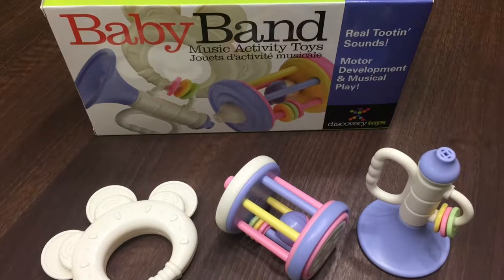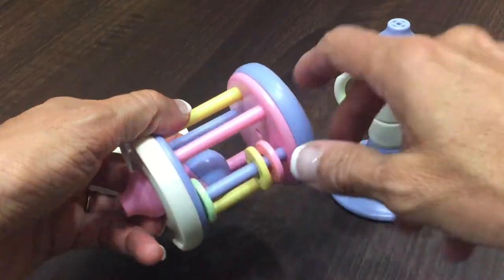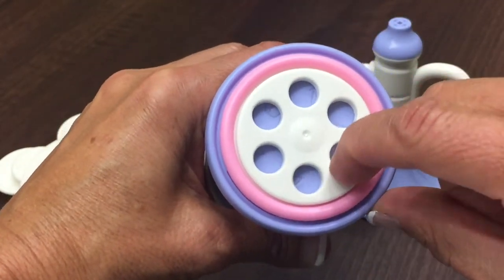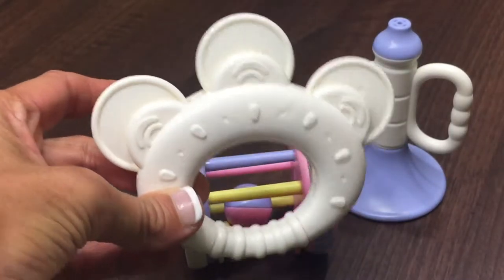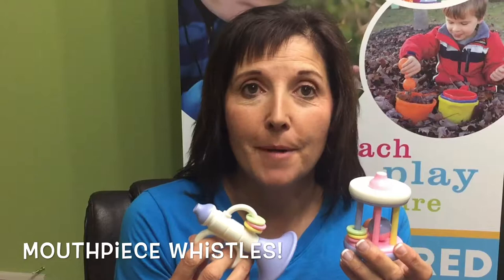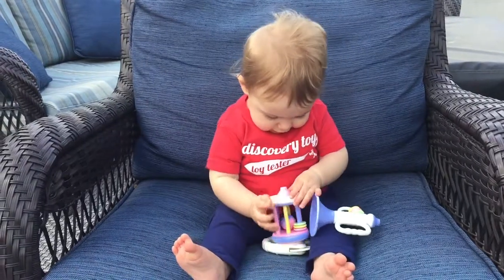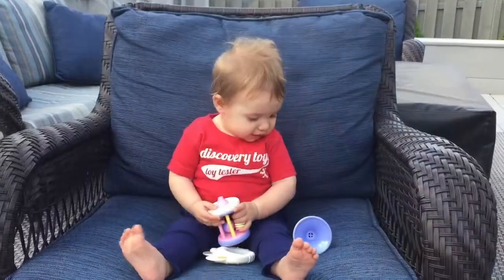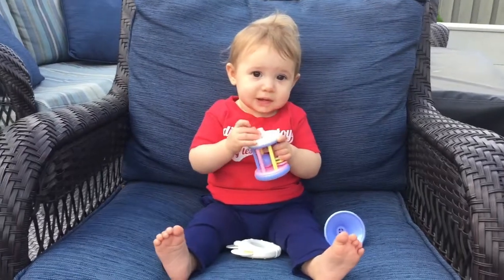Baby Band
Set of 3 musical activity toys introduces the magic of music creation while building motor skills. Blow the trumpet or clacking cage for baby until your budding music fan can give it a try. Real tootin’ sound.

Tambourine with clacking discs.

Clacking Cage Rattle with 1) clacking ball inside, 2) rotating clicker on the bottom, and 3) mouthpiece whistle.

Trumpet with mouthpiece whistle.